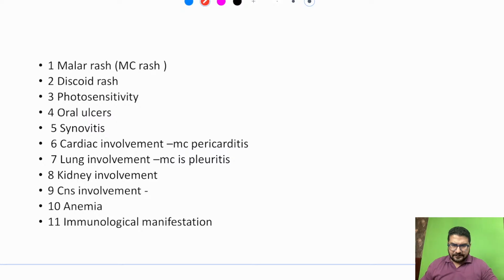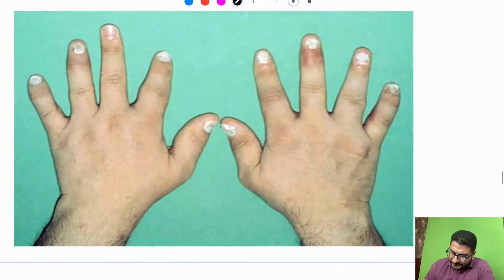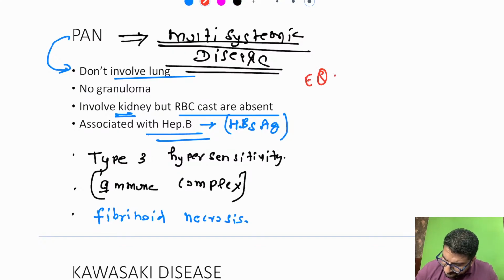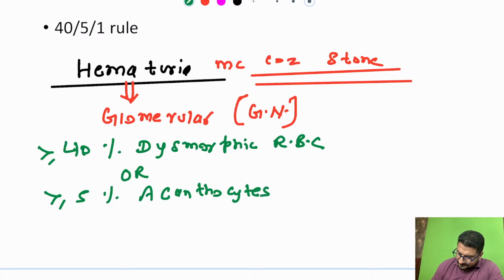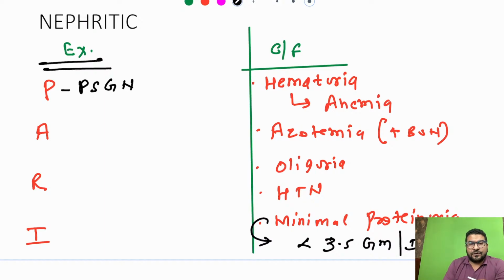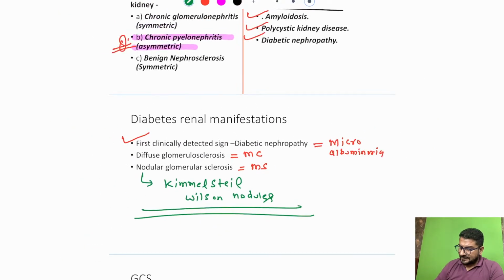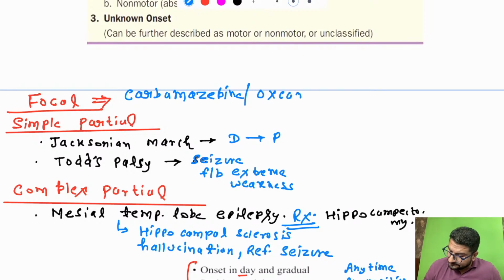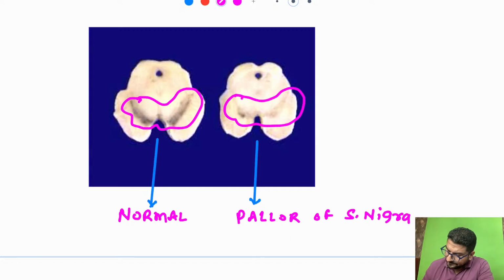General Medicine Part 2 - Detailed Explanation by Dr. Aman Setiya | FMGE July 2025 | MeduHub FMGE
🩺 This high-yield session includes:

Important topics from FMGE past papers
System-wise clinical approach and shortcuts
Integrated medicine concepts for better retention
Quick revision hacks to save time before the exam

Whether you're in the early stage of preparation or revising your syllabus, this session is an unmissable resource for cracking FMGE 2025 with confidence.

This expert-led General Medicine session by Dr. Aman Setiya is tailored for FMGE July 2025 aspirants and provides complete exam-focused coverage of important topics. With smart techniques, clinical integration, and question-solving strategies, this lecture ensures conceptual clarity for Indian medical graduates appearing for the FMGE. Powered by MeduHub FMGE, the session focuses on the most scoring topics and helps students strengthen their base in internal medicine for better exam performance.